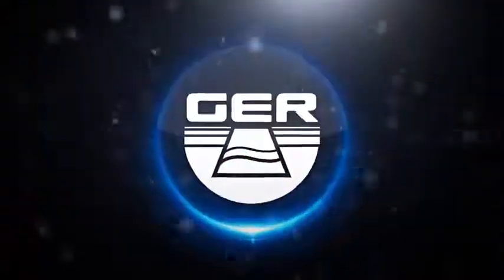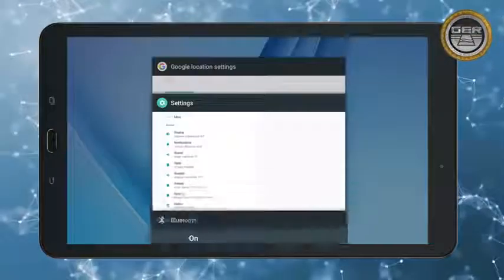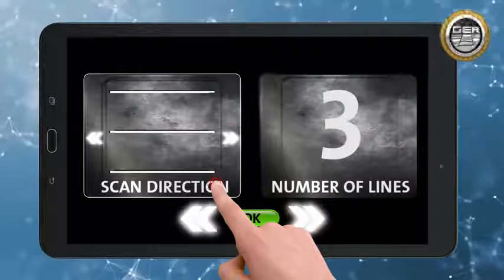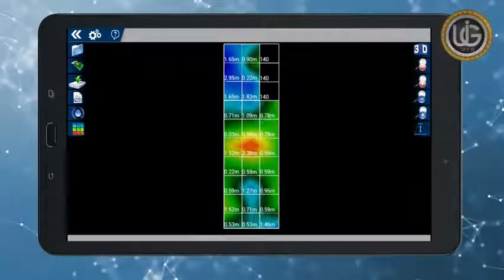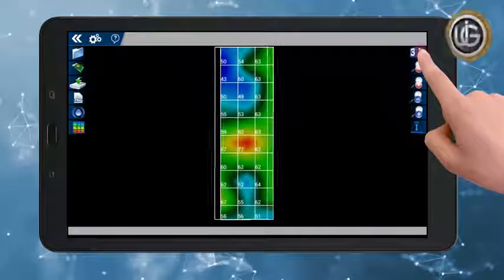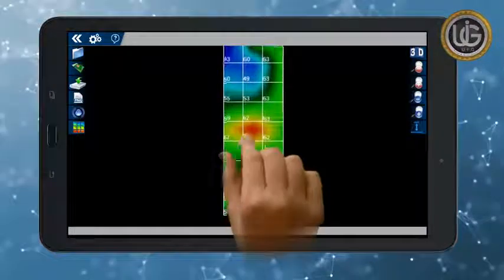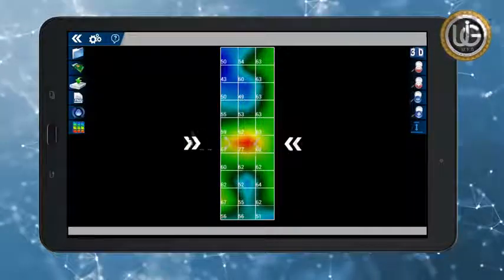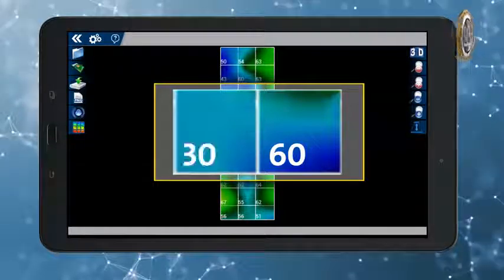Comment utiliser Ger 3d analyzer - Android .FR (+33) 0643752370- BE (+32) 0484676625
Le nouveau programme 3D analyzer version android est compatible avec les détecteurs  Ger Detect  pour la recherche d'or,  métaux,  trésors et cavités:

TITAN GER 1000
GER DEEPSEEKER
EASY WAY PLUS
Cette version est facile à utiliser avec  une analyse tridimensionnelle plus claire et des résultats plus précis.